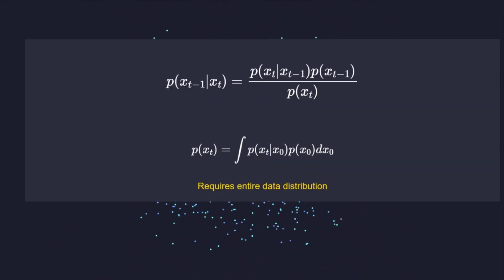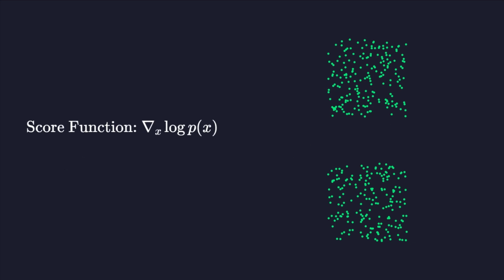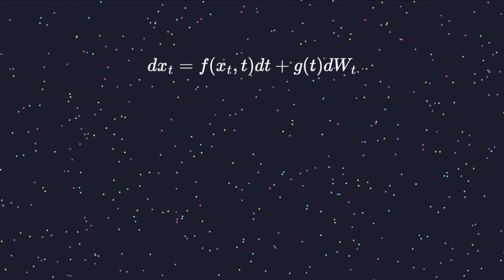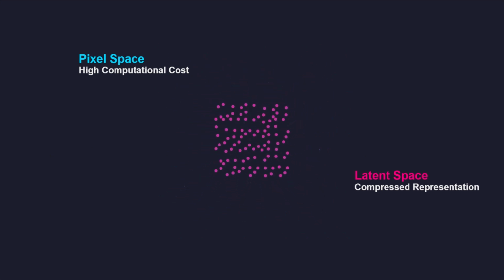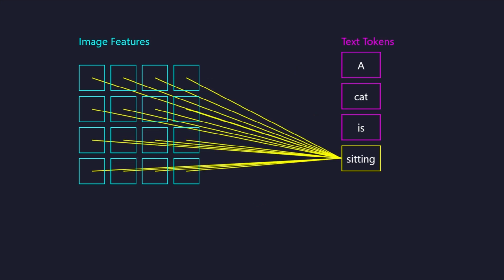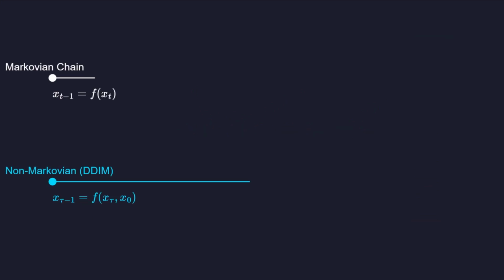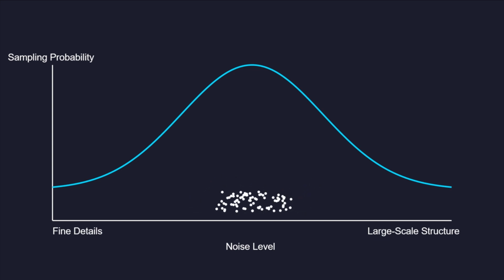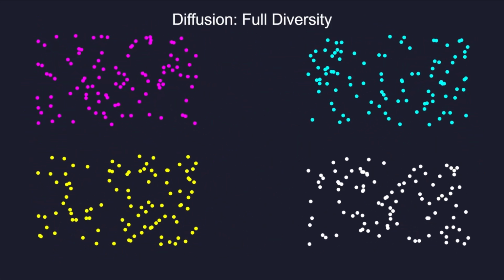The Stochastic Math Behind AI Art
Explore the rigorous stochastic frameworks powering modern generative models. This deep dive covers the transition from Markovian noise injection to the reverse-time stochastic differential equations that reconstruct data from chaos. We analyze score-based modeling, Langevin dynamics, and the integration of latent space manifolds within variational autoencoders. Understand how classifier-free guidance manipulates probability densities to align visual output with linguistic embeddings to generate high-fidelity imagery.